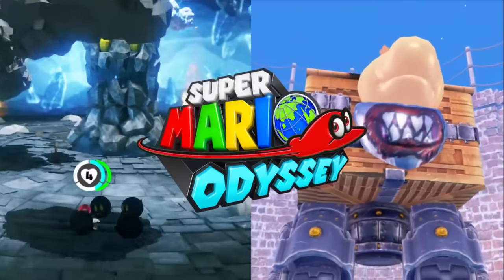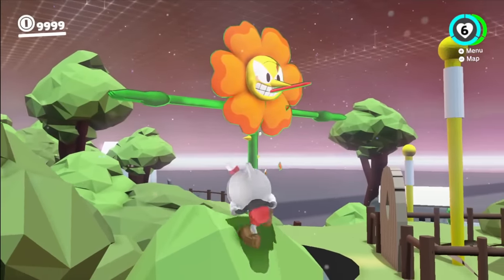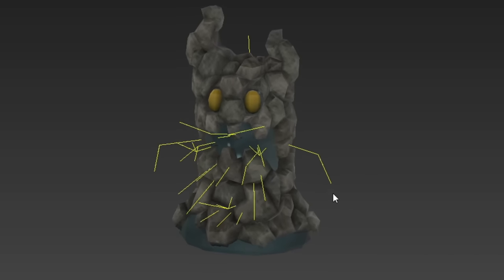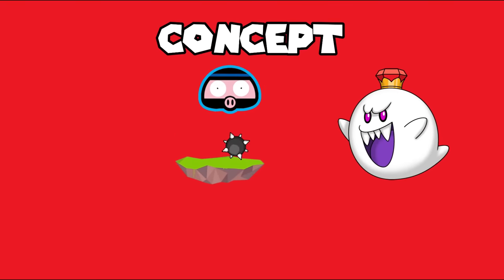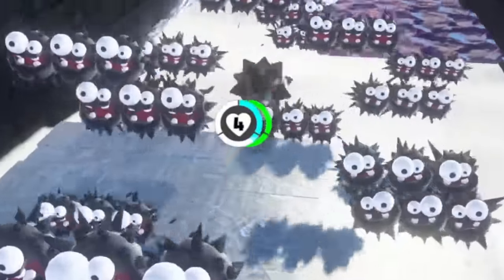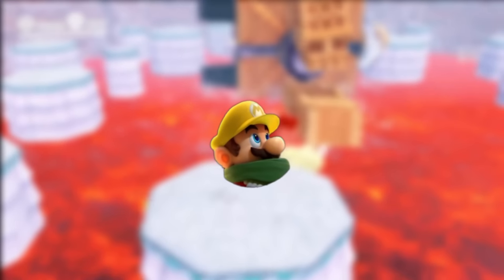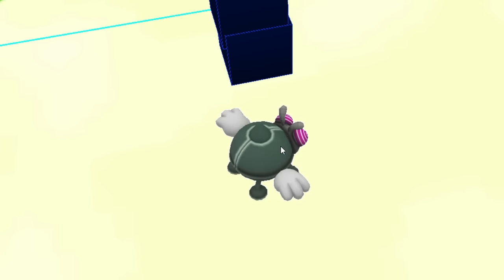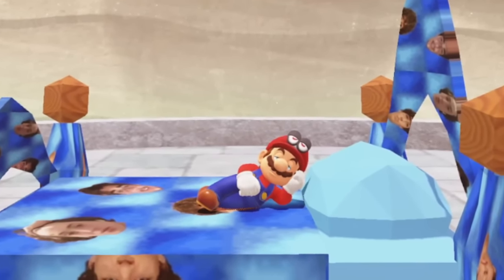I Made Custom Bosses in Mario Odyssey!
In this video, I show you how I made Custom Bosses for Super Mario Odyssey, using some insanely cool mods! These bosses include Cagney Carnation from Cuphead, Bouldergeist from Mario Galaxy, King Boo (Custom), Bowser JR from Mario Galaxy (Semi-Custom), and Shadow Mario (Custom). Let me know which one was your favorite!

Make sure to go to @ManxNinjaPig 's channel to see the gameplay of these bosses, you won't regret it!

- The rest of the models were directly exported from their respective games.

Timestamps:
00:00 - Introduction
00:10 - Context
00:34 - Cagney Carnation
02:32 - Cuphead Mod Update
02:42 - Bouldergeist
03:58 - King Boo
06:07 - Bowser JR
07:46 - Shadow Mario
09:21 - Outro